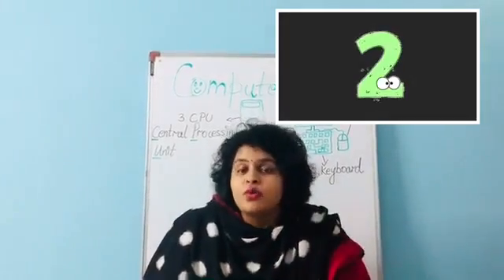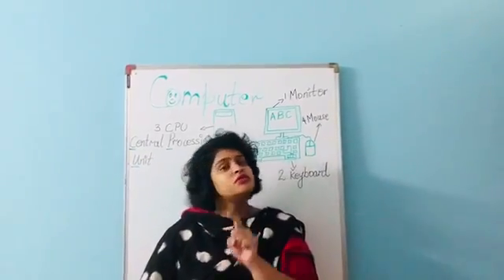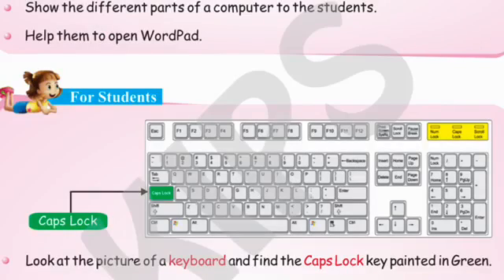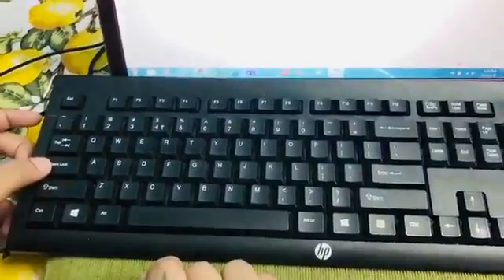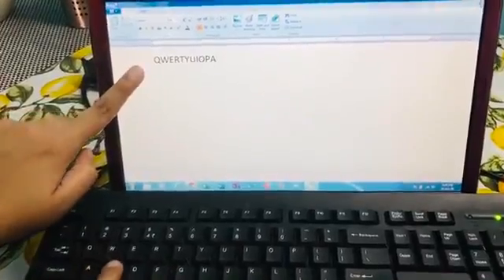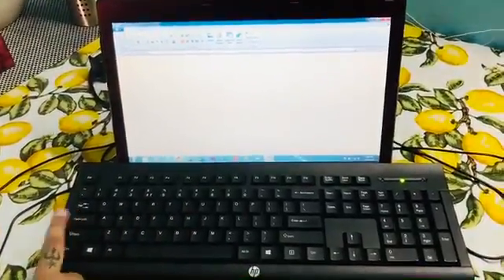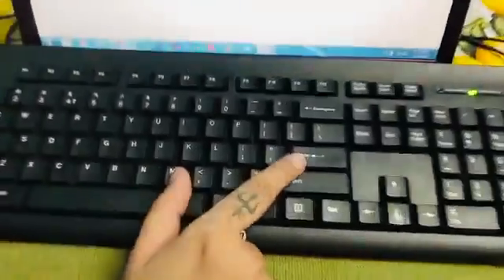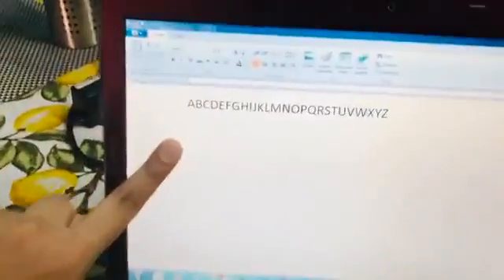6 July 2020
Delhi Public School Grade 1 Computer